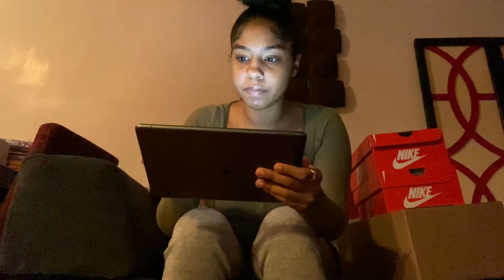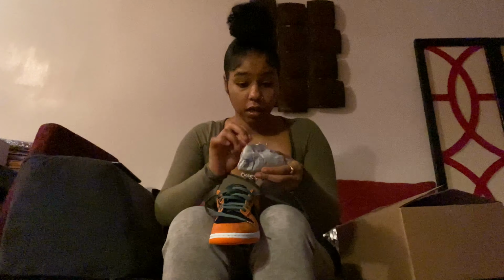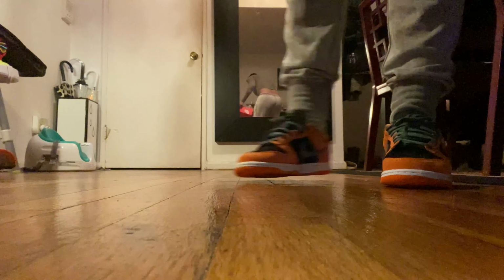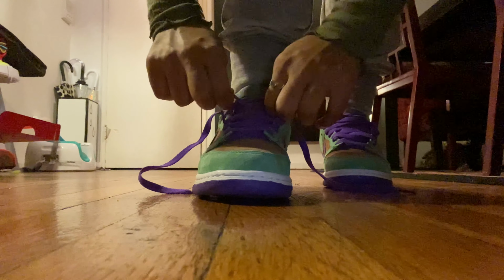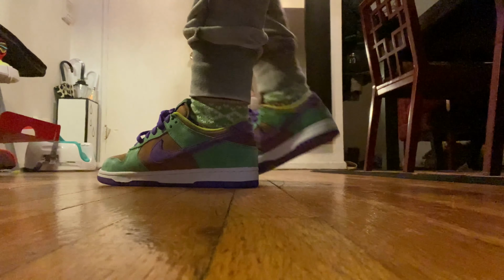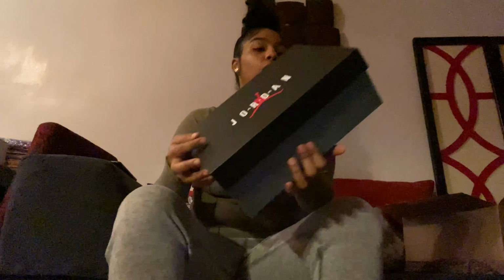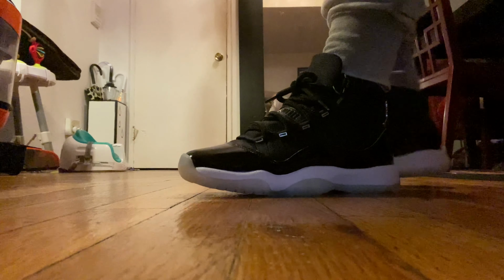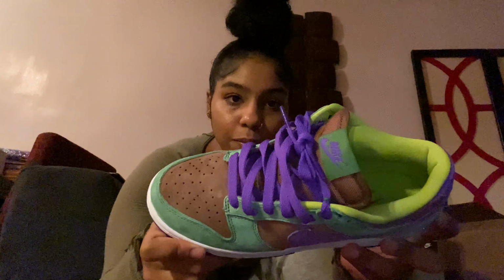Unboxing, Try On & Review Jubilee 11s/ Ceramic Dunks & Veneer Dunks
Hit that thumbs up  👍🏾